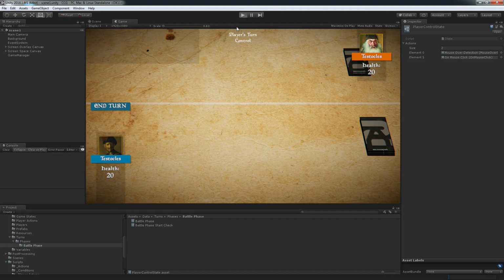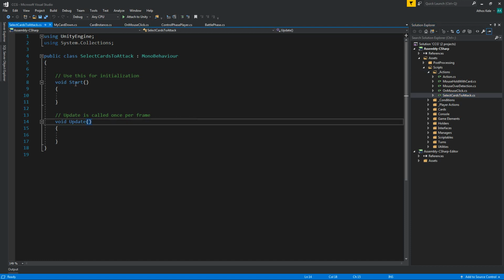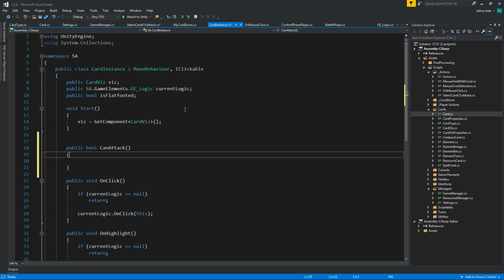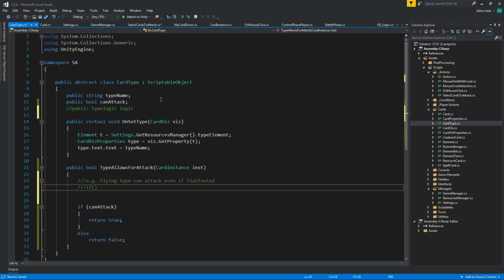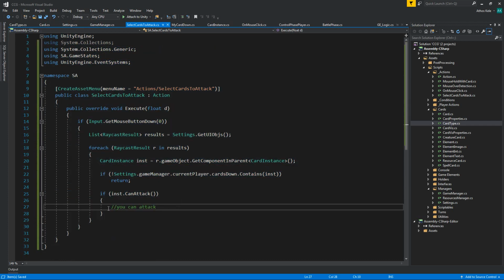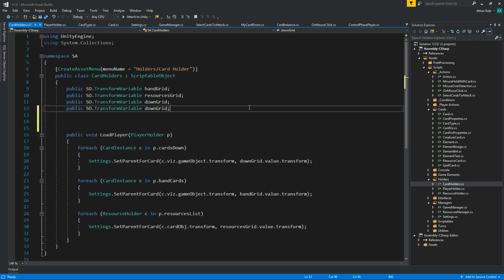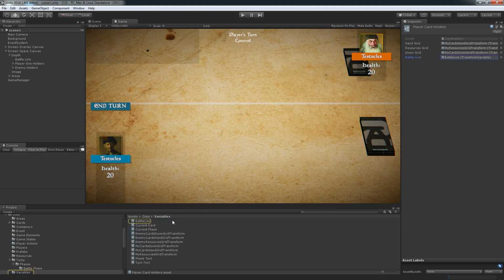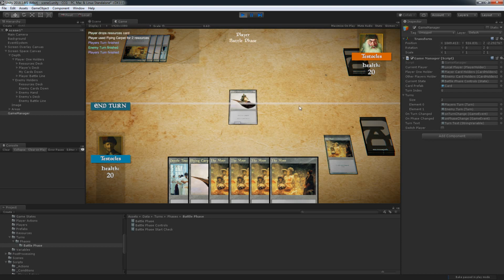Card Game Part 21 Battle Phase Actions - Unity Tutorial (Advanced)